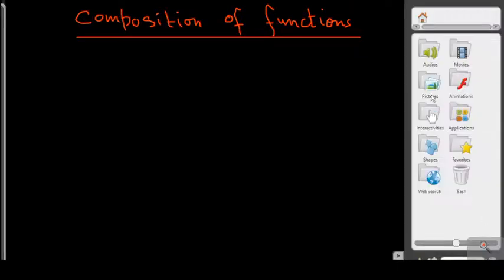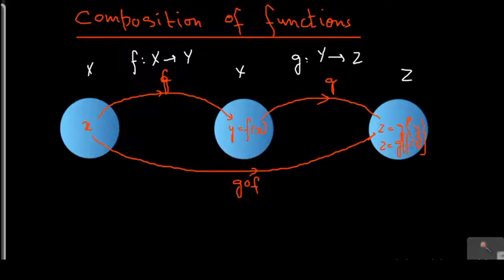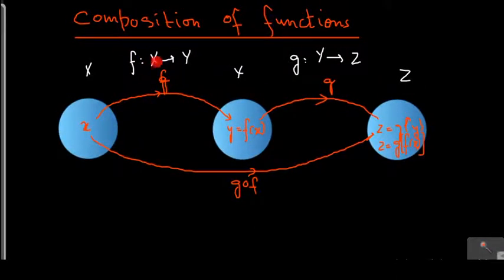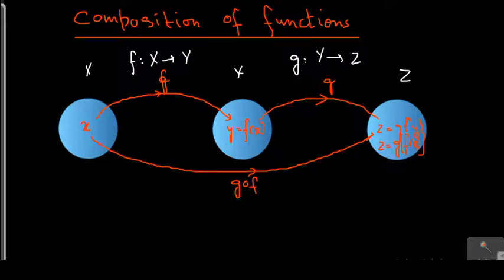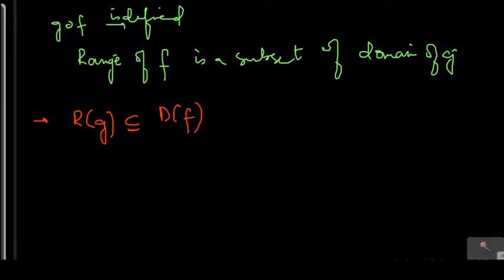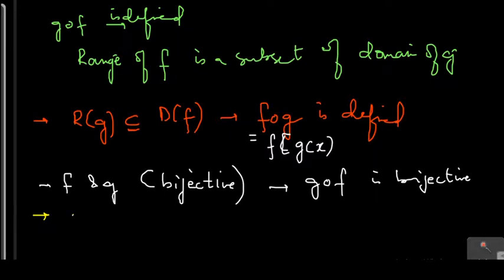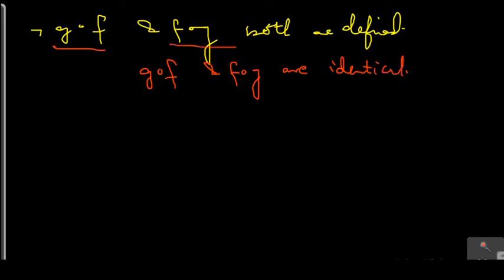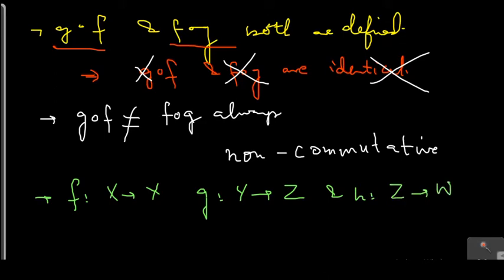Composition of functions | Class 12th